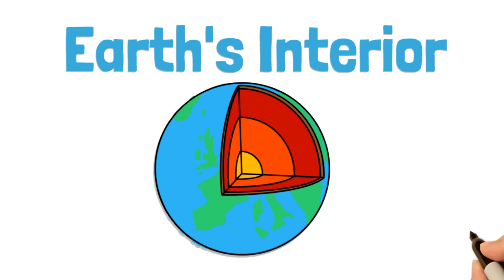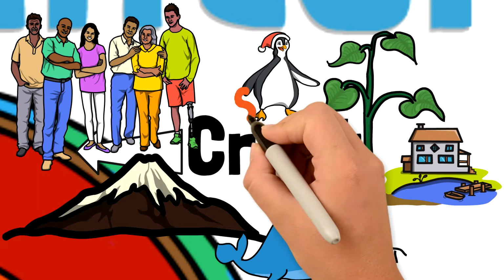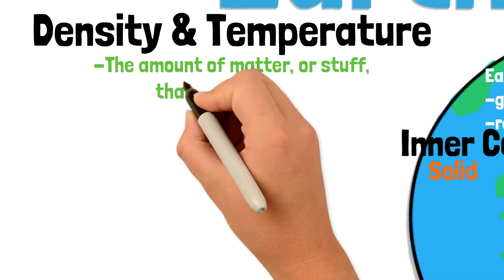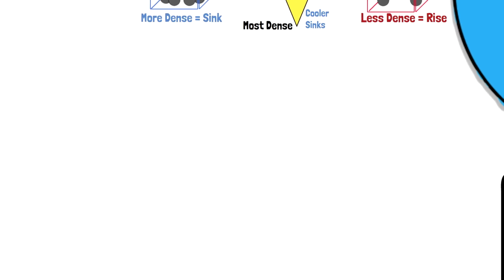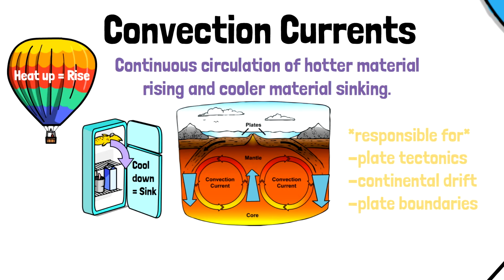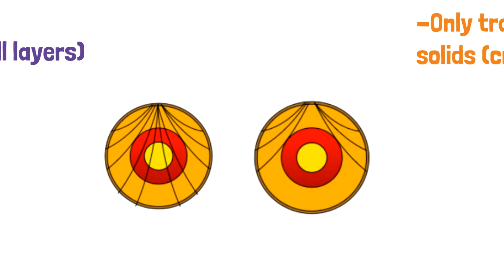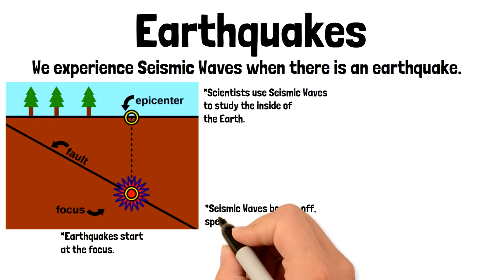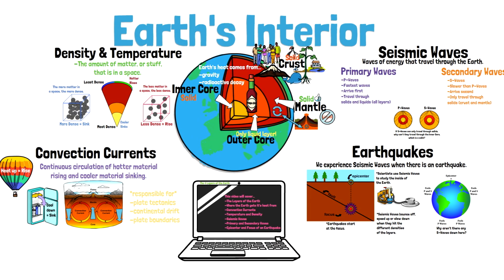Earth's Interior Unit